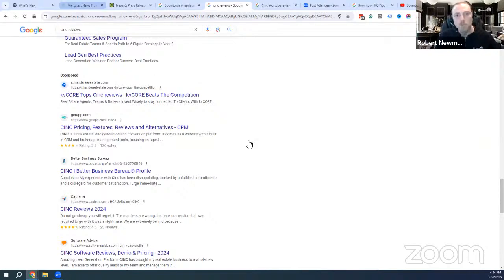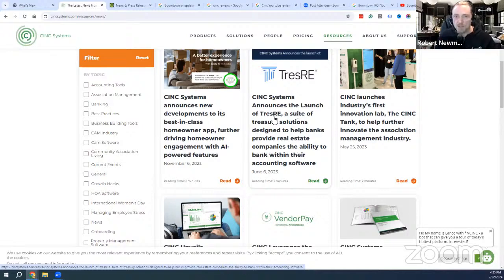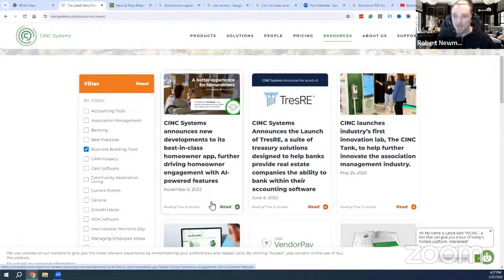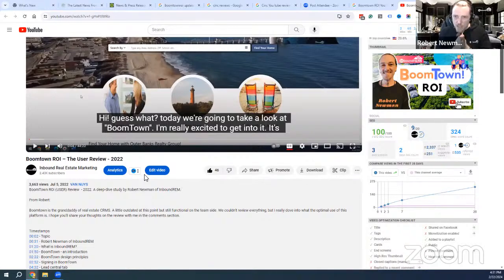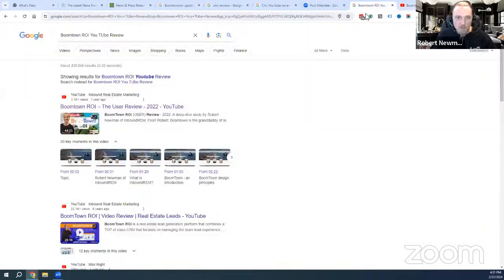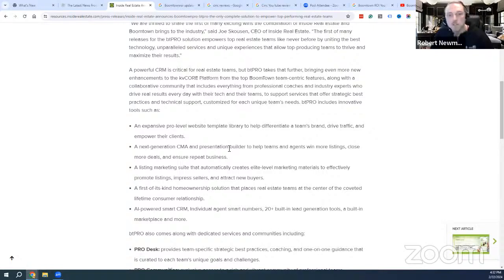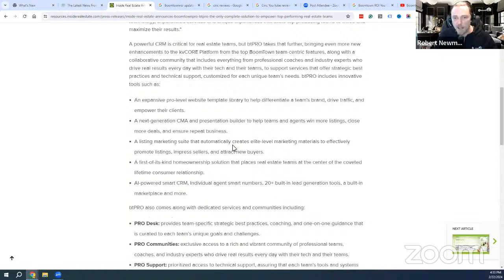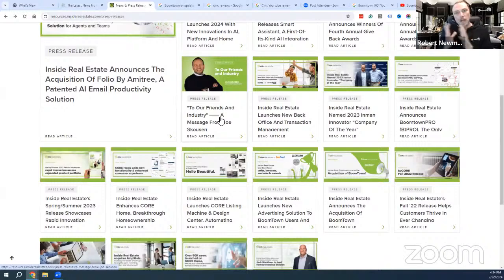BoomTown vs CINC Review and Comparison (2024)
BoomTown VS CINC Updated Reviews and Comparisons 2024 with Robert Newman, founder of InboundREM

Timestamps
00:00 - Introduction to BoomTown vs. CINC
00:40 - Robert Newman founder of InboundREM
02:44 - Announcements on Platforms
04:16 - CINC Going on a New Direction
10:02 - kvCORE Acquiring BoomTown
14:39 - Thoughts About Real Estate Systems
16:21 - New Luxury Category in 2024
18:16 - Honest Assessment

In this video, we'll give you updated reviews and comparisons of BoomTown and CINC, two top real estate CRMs on the market. We'll be joined by Robert Newman, founder of InboundREM, to discuss the key features and differences between these platforms. If you're looking for the best CRM for your real estate business, don't miss this video!